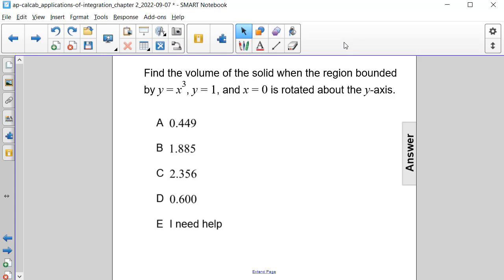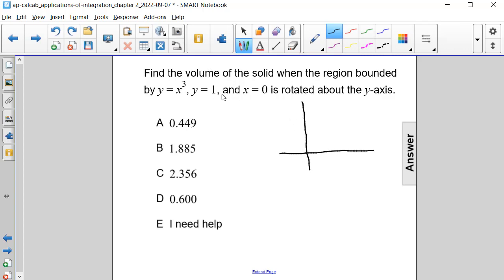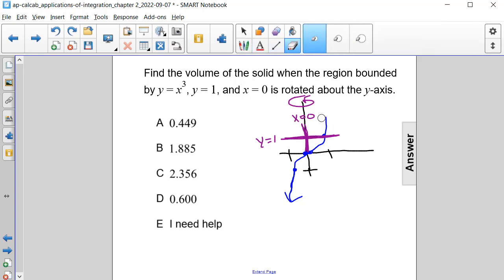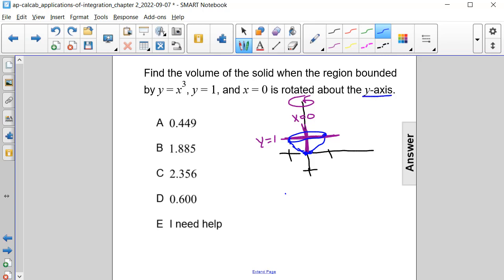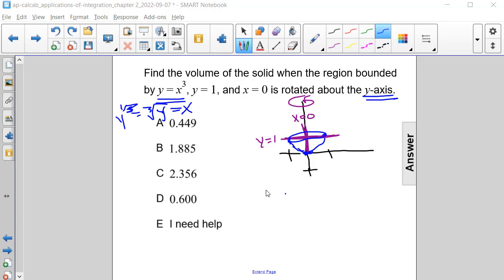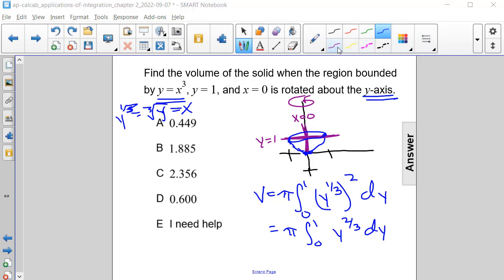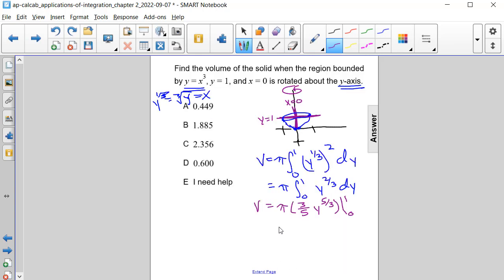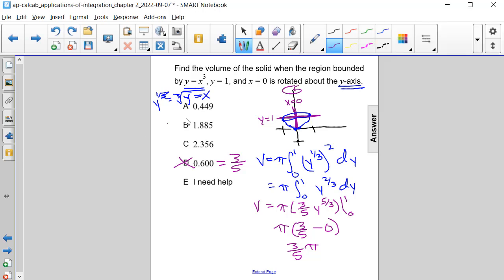AP Calc AB Volume by Disk Method Q05